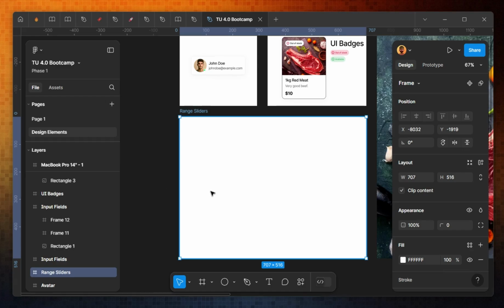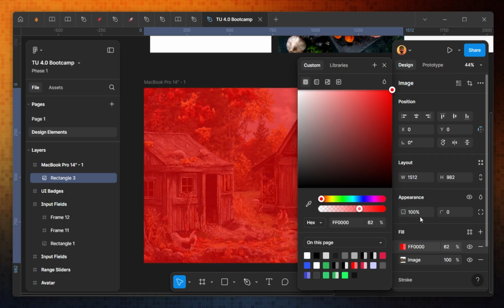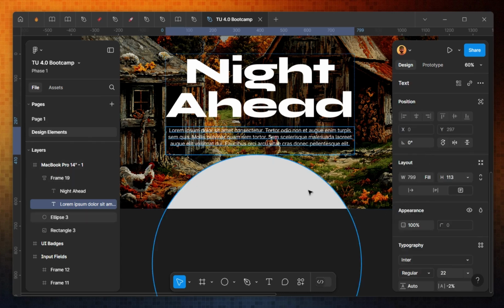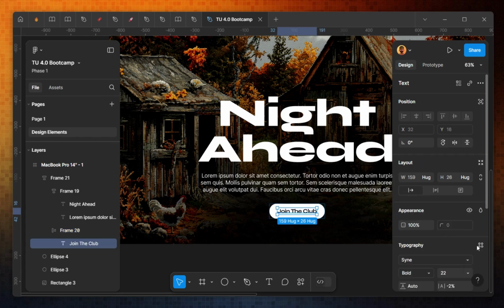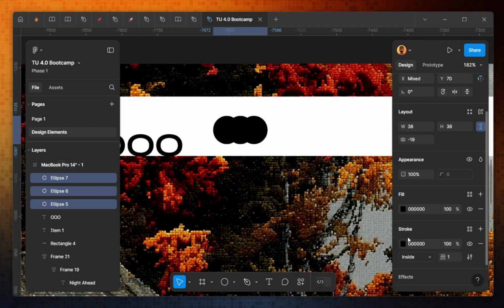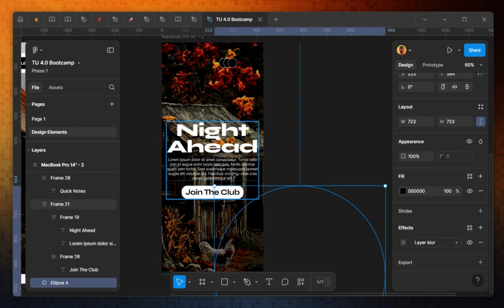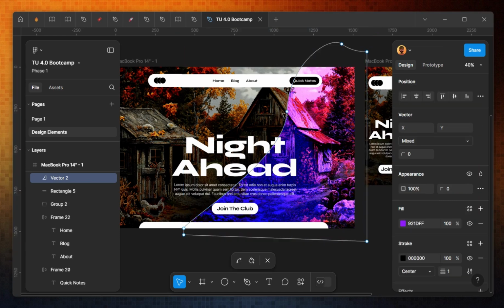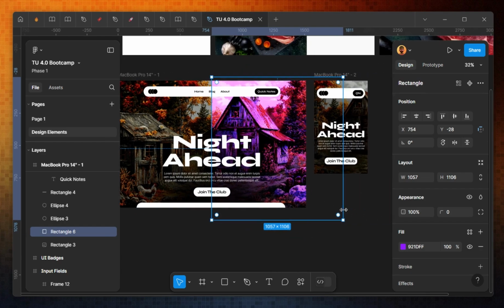6. Working With Images (Simple Hero Page Design)